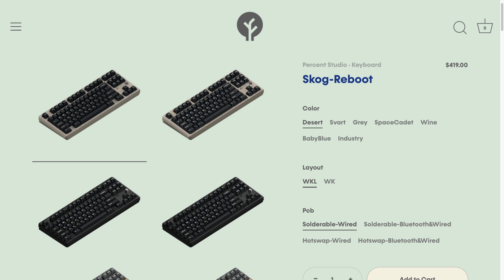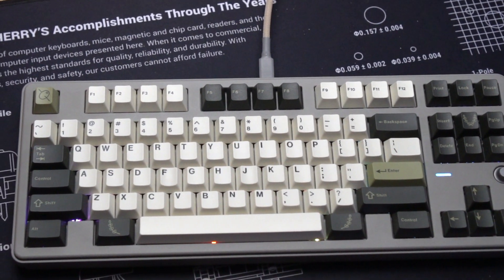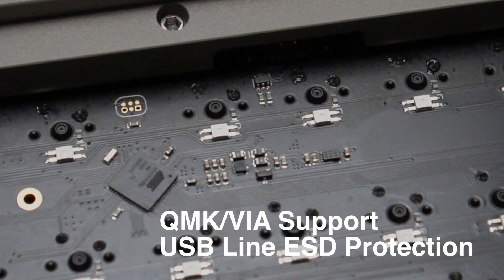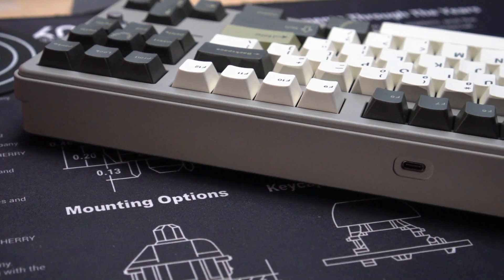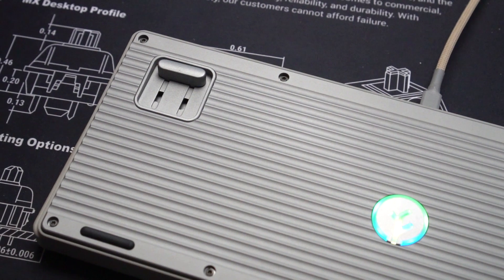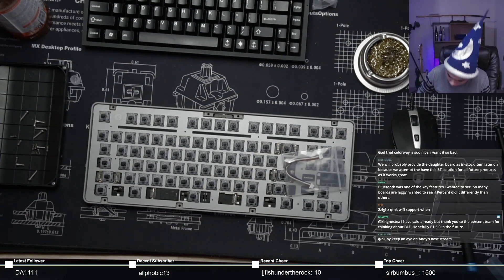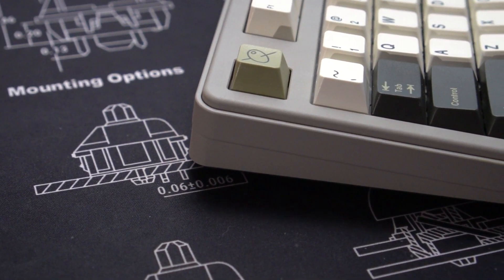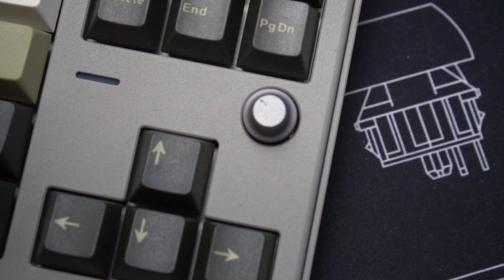Keyboard Review: Percent Studios Skog Reboot (Prototype)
Special thanks to Kingnestea and Percent Studios for giving me an opportunity to check out the WKL Skog Reboot Prototype in power coated desert colorway!

Keyboard: Percent Studio Skog Reboot Prototype
Color: Powerdercoated Desert
Layout: WKL
Switches: Gateron Milky Top Blacks
Keyset: GMK Olive

Novelkeys: wizard
Keebio: robeandhat